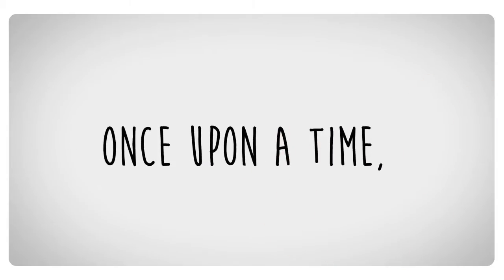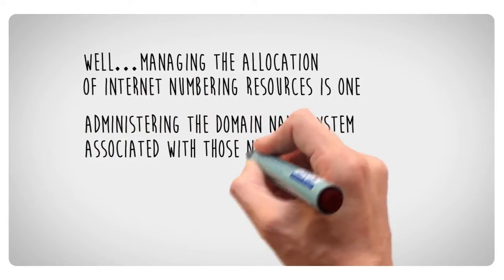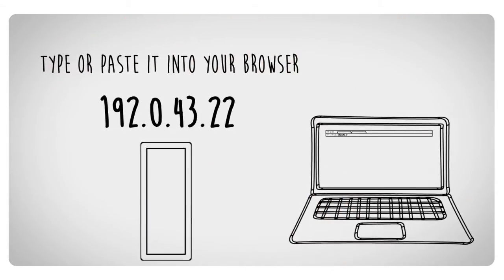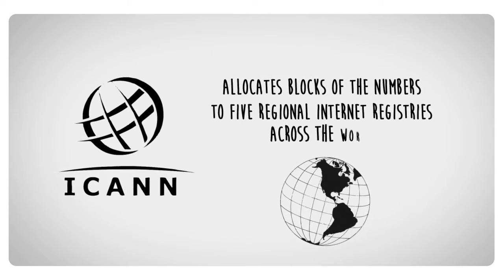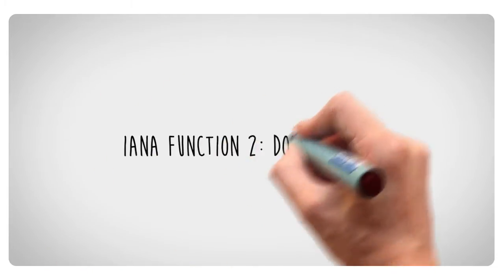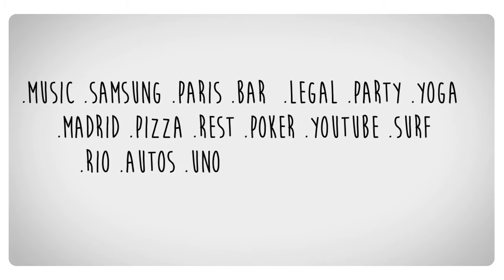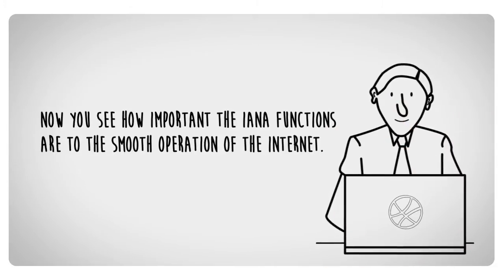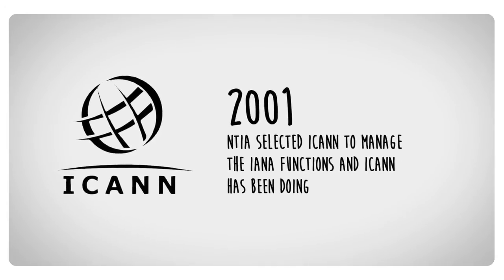What is the IANA?